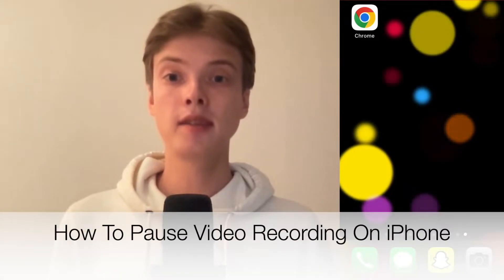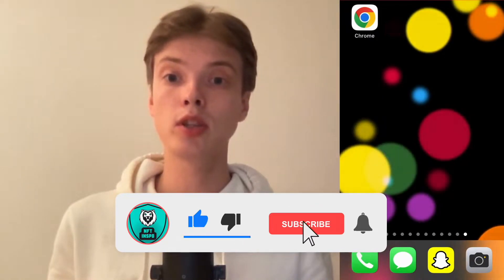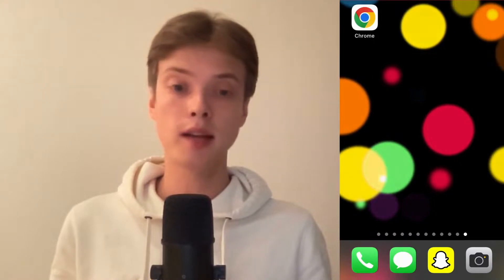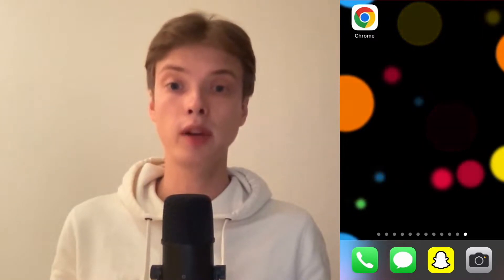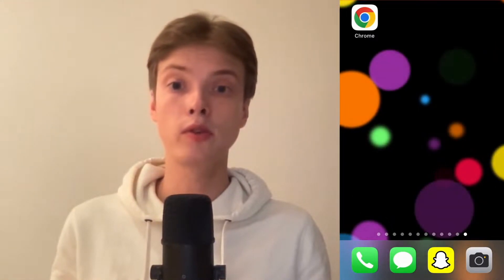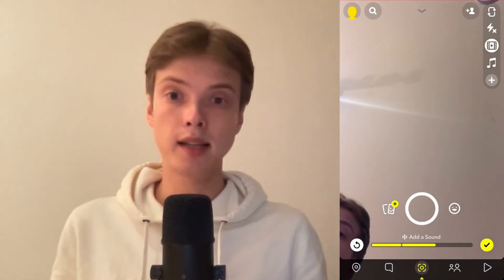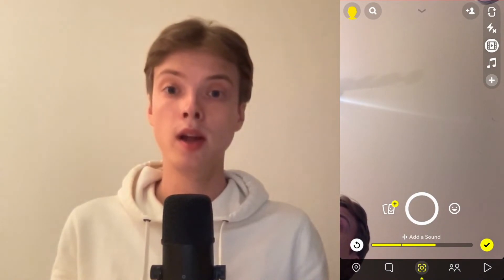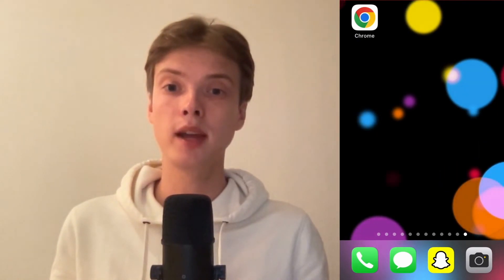How To Pause Video Recording On iPhone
If you want to be able to pause video recording on iPhone then this video will be perfect for you!